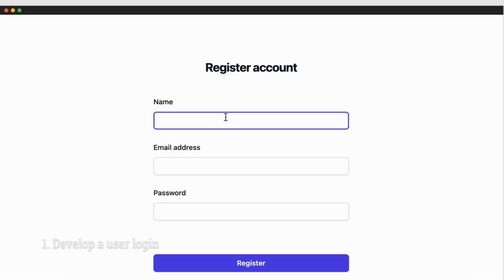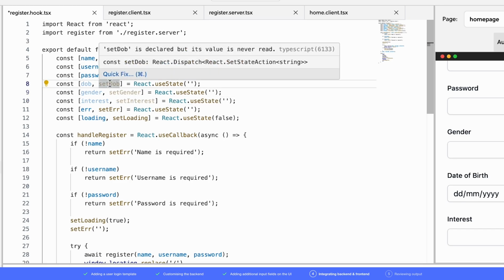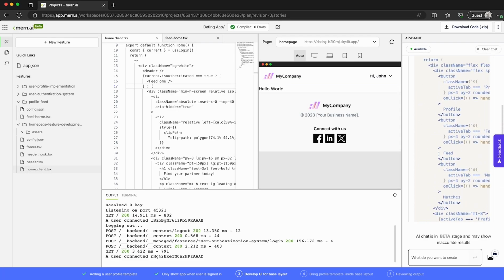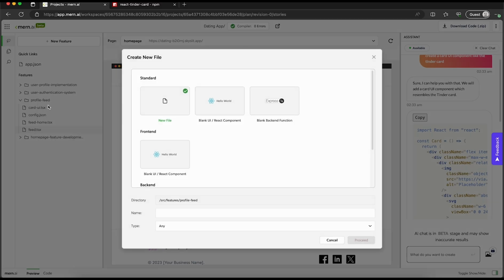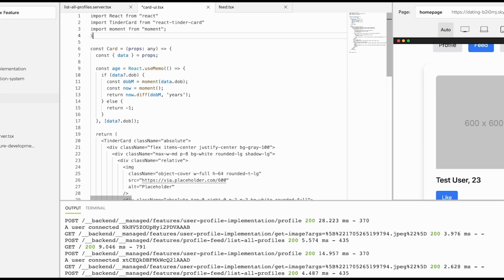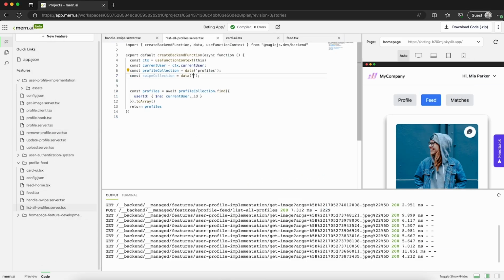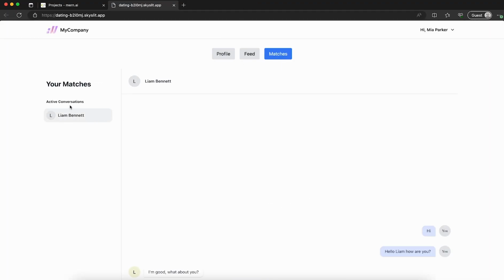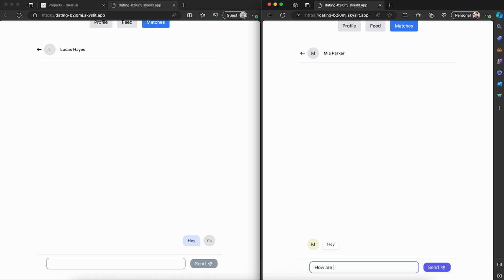Building a web app like Tinder in 1 hour using MERN.AI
Let's build a web app similar to Tinder, in just under an hour. Using MERN.AI's advanced AI assistance, functional templates & automations, it is possible to build industry-standard web apps at a great pace.

This is not exactly a Tinder clone. This video is about how fast you can develop web apps on MERN stack, focusing more on the core elements and automating the repetitive tasks.

In this video, we will cover:

00:00 - Introduction
00:53 - Add user login & signup template
03:09 - Customise the signup form to collect more data
11:20 - Add template for dating profile
12:07 - Develop the main homepage layout
18:00 - Develop UI for dating feed using AI
21:06 - Making user cards swipe-able like Tinder
23:31 - Mapping database to the feed
33:12 - Handle swipe
37:23 - Optimising feed contents
42:12 - Add a realtime chat template
47:47 - Integrate swipe & matches
51:28 - Make like and dislike button work
54:20 - Testing swipe and matches
54:58 - Epilogue